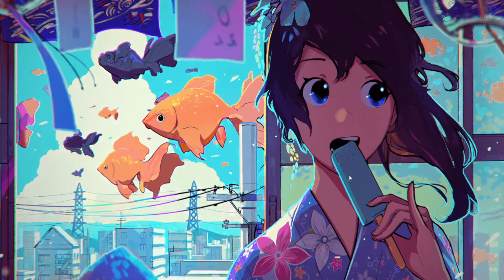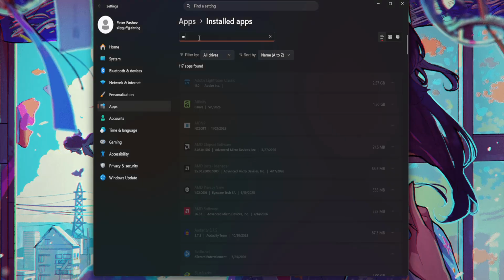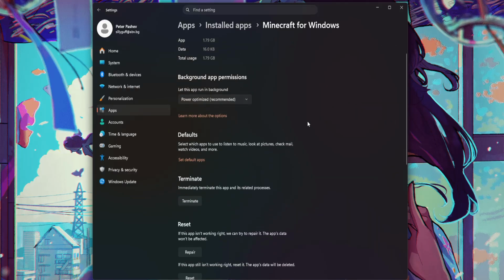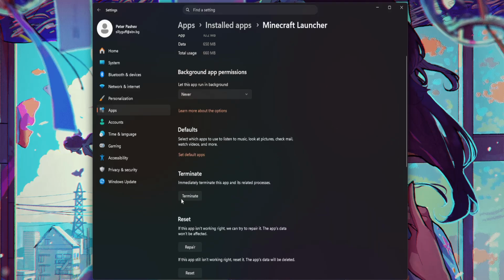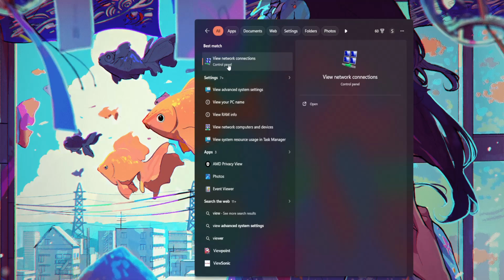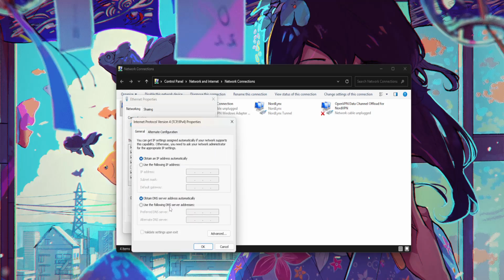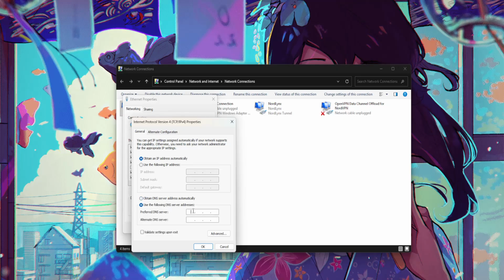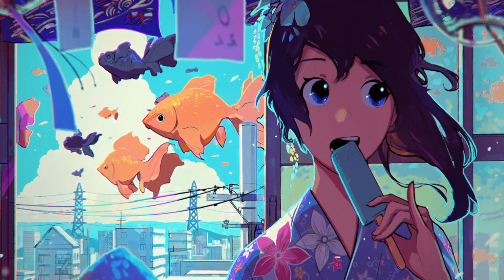How To Fix Minecraft Connection Reset Error (2026) | Step-By-Step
In this video I show you How To Fix Minecraft Connection Reset Error (2026) | Step-By-Step.